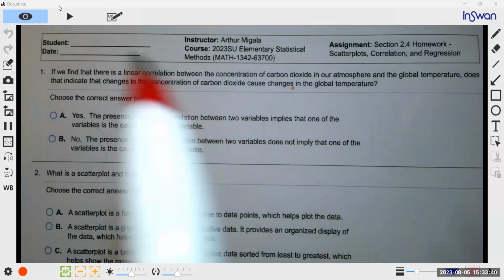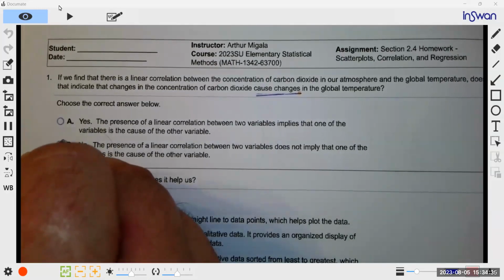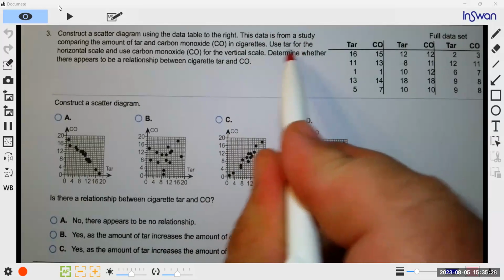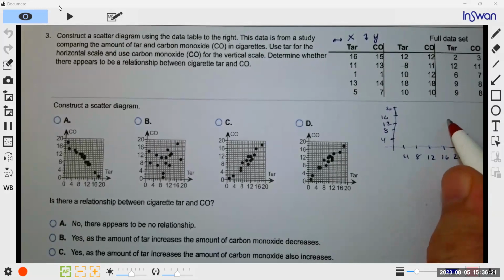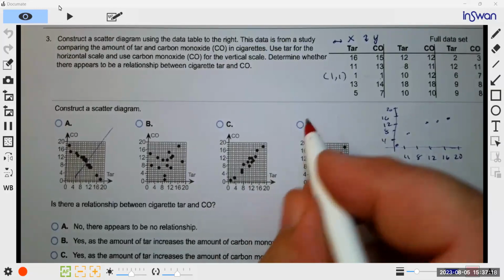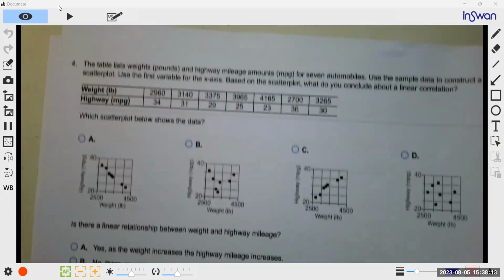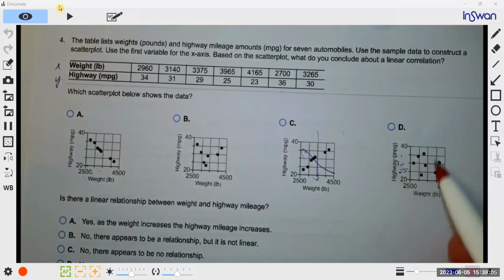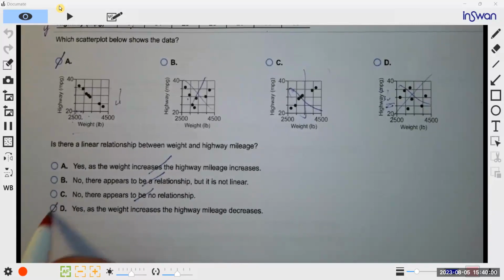MATH 1342 - CH 2 SEC 4 - SOLUTIONS VIDEO